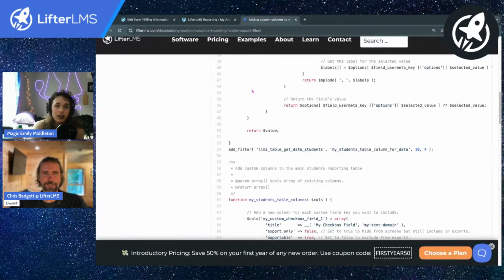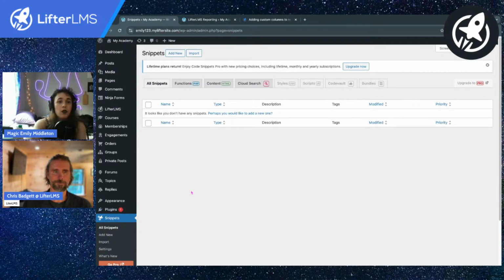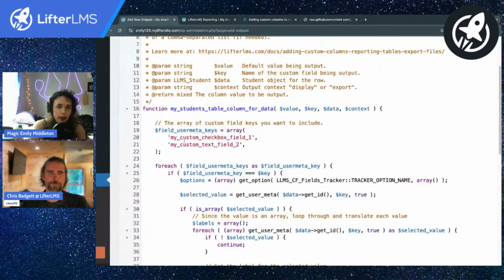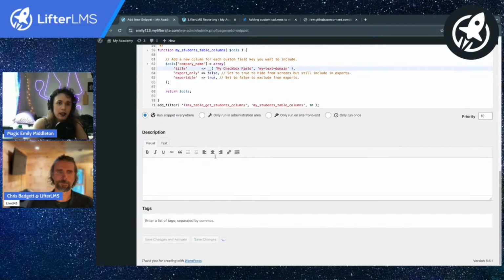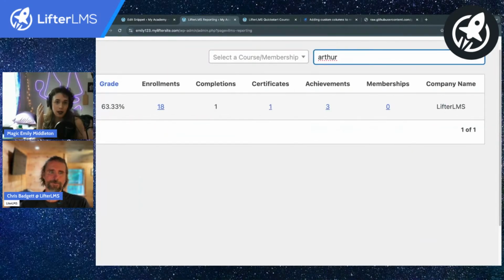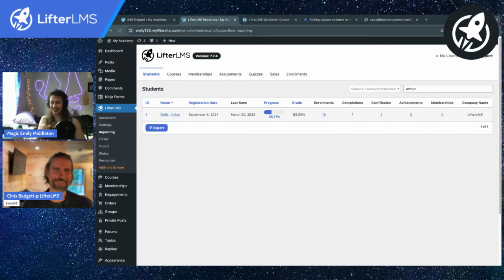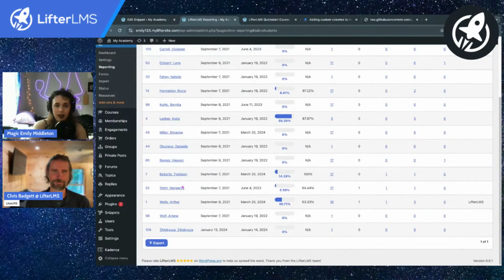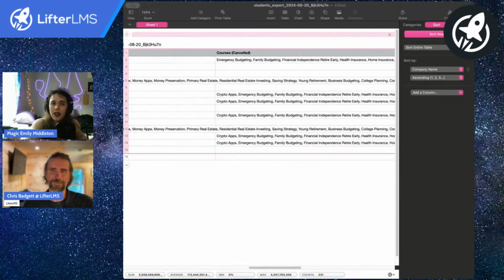Custom exportable tab LifterLMS Reporting - Feature Friday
In this video we talk about how you can use custom code with LifterLMS in order to create columns on the reporting with your own user metadata. You might be using LifterLMS Custom Fields or the API, this is a great developer tutorial on adding that data to the LifterLMS reporting.